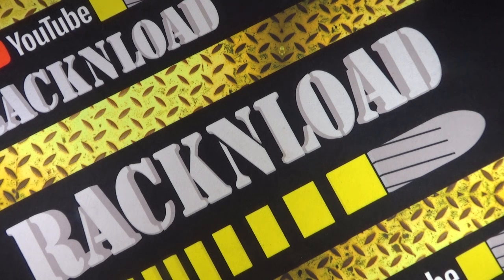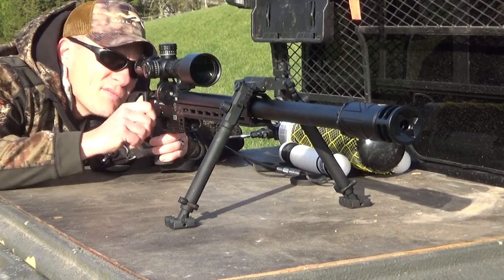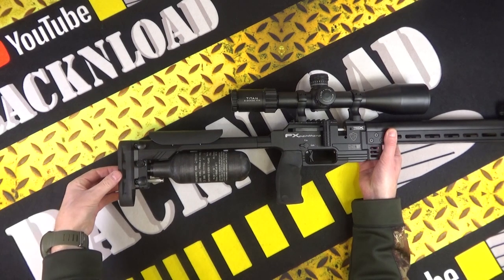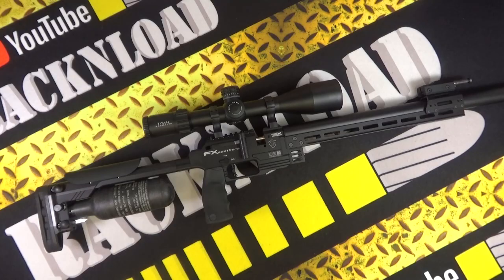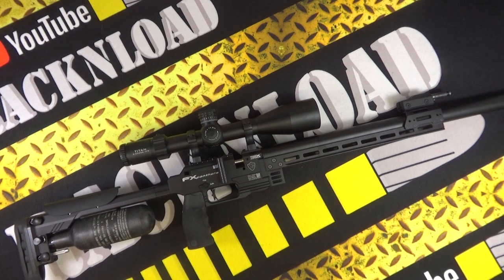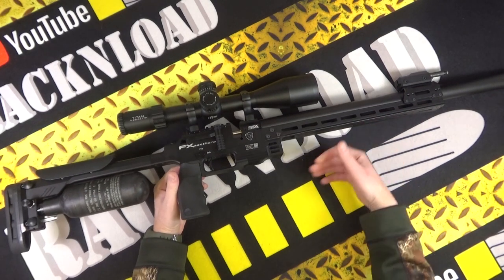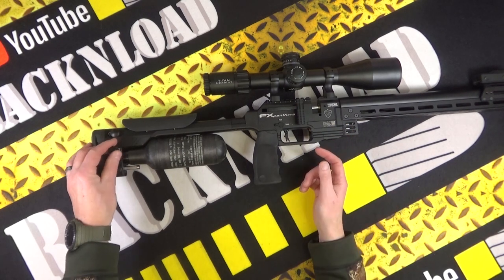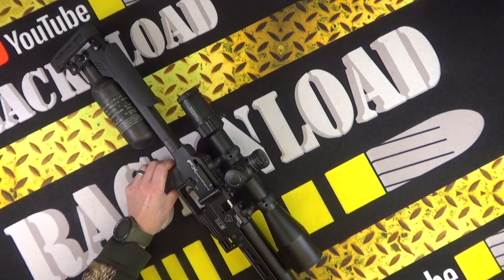FX Panthera .30 **FULL RACKNLOAD REVIEW**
A full Rack review of the Panthera from FX.

A Dedicated, Purpose-Built Air Rifle made to win .22lr precision rifle competitions

The FX Panthera is unlike any previous FX Airguns rifle. It is a dedicated slug rifle, purpose-built with precision competition in mind, accelerating the FX
Airguns legacy and pushing the boundaries of airgun performance. The Panthera includes technology displaying a generational leap-forward for an airgun.

It begins with the new Dynamic Block, a new breech block designed from the ground up for performance slug shooting. The Dynamic Block utilizes a compact one-piece valve. This High-Power / Short-Impulse Valve is extremely efficient while allowing an immense and precise flow of air.

The plenum design (i.e. Dynamic Plenum) feeding the Panthera is revolutionary and the first of its kind. It is an over-the-barrel plenum which provides a consistent regulated pressurized plenum around the barrel,adding increased rigidity to the barrel as well as allowing multiple plenum lengths to be employed to match the caliber and power of the rifle. Precise levels of pressure are maintained by the single AMP MKII Regulator. Three sizes of plenum will be utilized initially: a Micro Plenum (sub 12ft/lb rifles), Macro Plenum (62 cc) & Magnum XL Plenum (156 cc). The results of the Dynamic Breech & Plenum are extraordinary!

Stock is designed for competition. It features a 14.75” long Arca rail complete with M-LOK sections and a barricade block nestled next to the breech (you can achieve an ideal balance point by adding external M-LOK compatible weights or internal FX Barrel Weights that attach under the shroud). The Panthera further fits the shooter using a fully adjustable buttstock and an adjustable cheekpiece that is also ambidextrous.

Air source is a 300cc carbon fiber bottle attached in the rear and is filled via a rear located foster quick disconnect. The Dynamic Block has a larger breech than previous rifles that allows projectiles up to 13mm in length. It uses the Standard Side-Shot Magazine but with a newly designed deeper lid to accommodate longer length slugs. The FX Panthera employs the Quick Tune System (the same as found on the FX Impact M3), uses a 20MOA picatinny scope rail, comes standard with a zero-angle AR grip, and has an ambidextrous sidelever cocking handle that is reversible to the left side of the rifle. Dual angled Manometers on the left side of the block show the bottle pressure and the regulated plenum pressure.

The FX Panthera will be offered in three configurations, the Panthera 700, Panthera 600 & Panthera 500 (corresponding to barrel length). The Panthera 600 & 700 utilize the FX Superior Heavy STX barrel liner as standard as they have been purpose built for slug shooting. The Panthera 500 uses the standard FX Superior STX barrel liner that shoots both pellets and light weight slugs. The rifle allows for the quick change of barrel liners but changing calibers and affixing different barrel lengths to the Panthera can only be done by an authorized FX dealer.